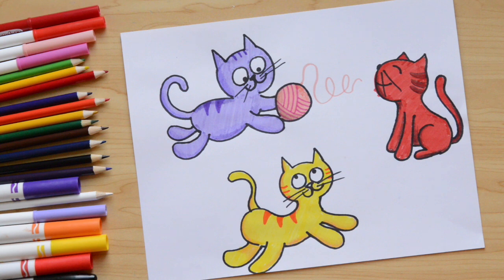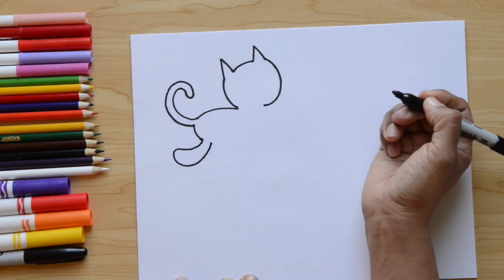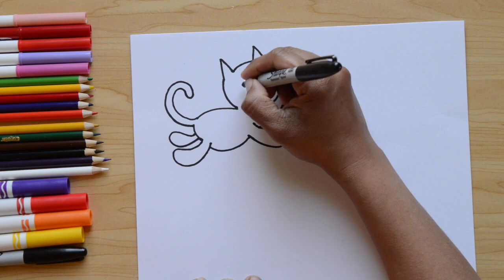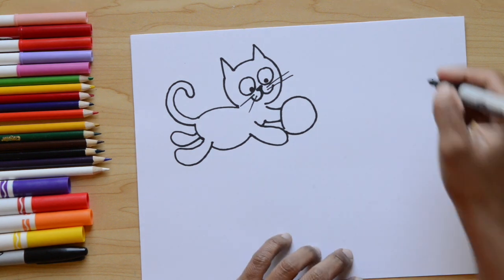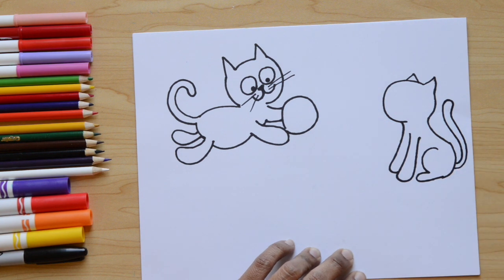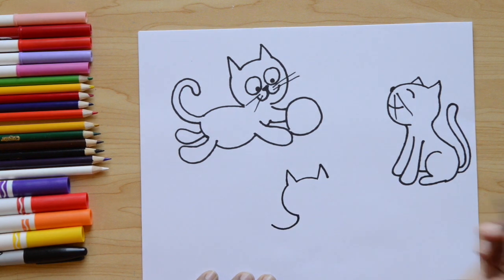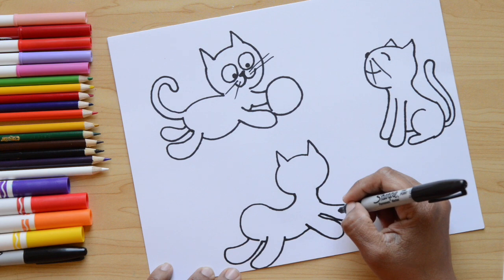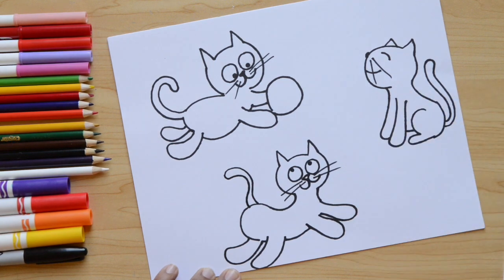How to draw a CAT step by step easy for kids